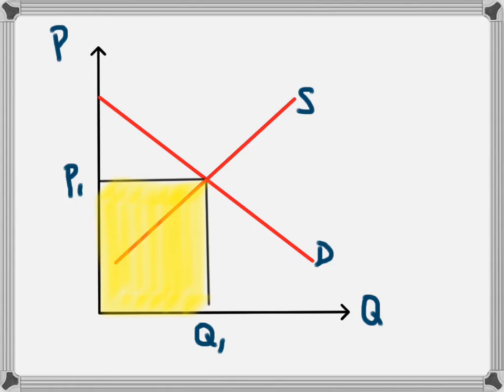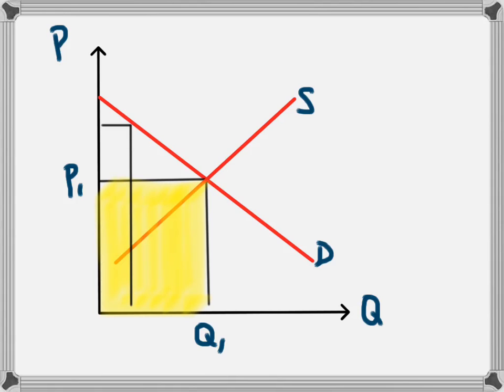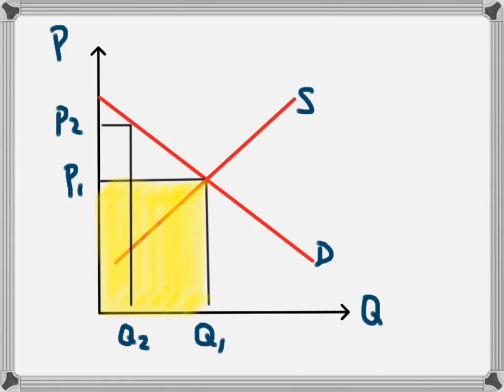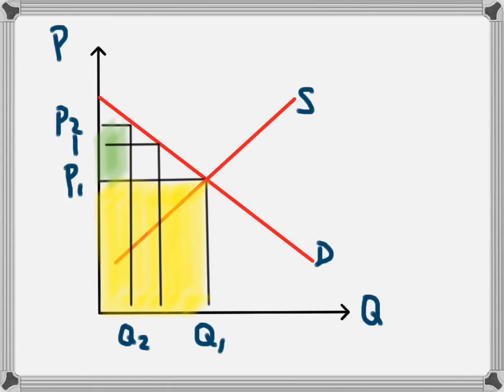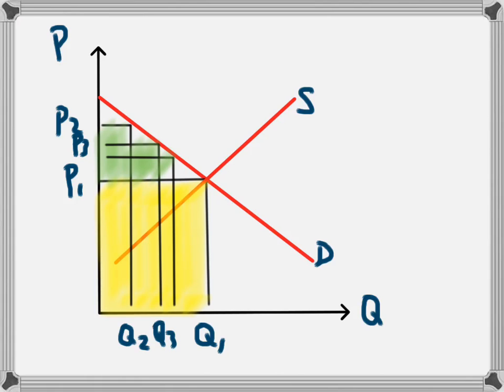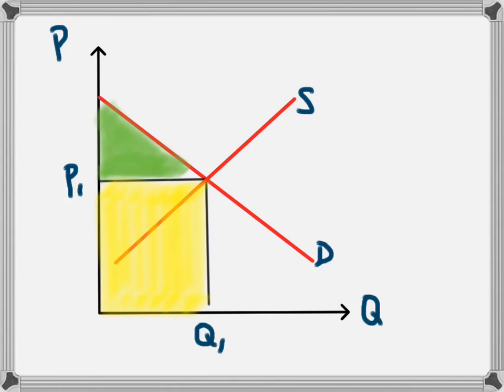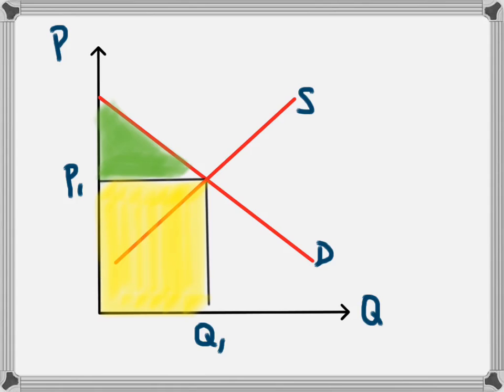Consumer Surplus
This video uses a supply and demand diagram to explain what a consumer surplus is.